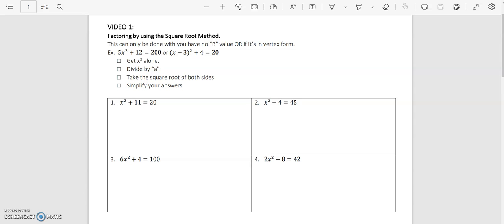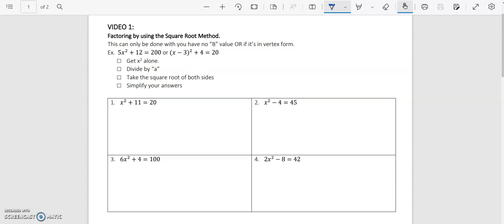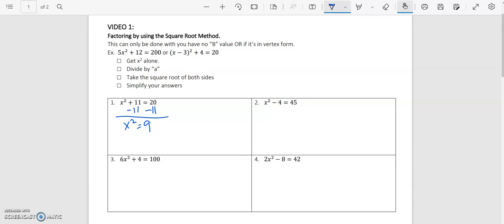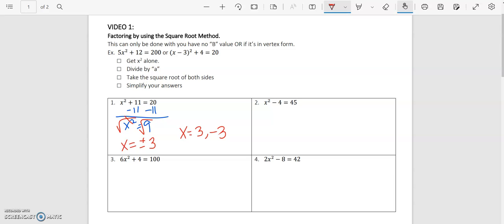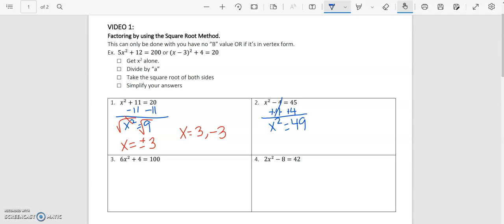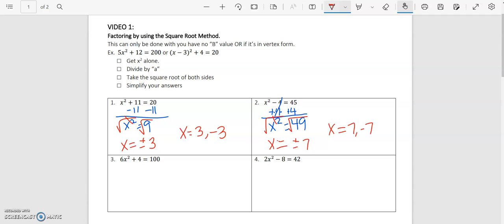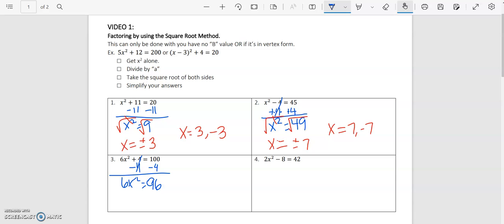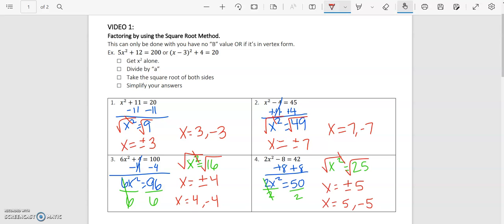Factor by Square Root Video Notes